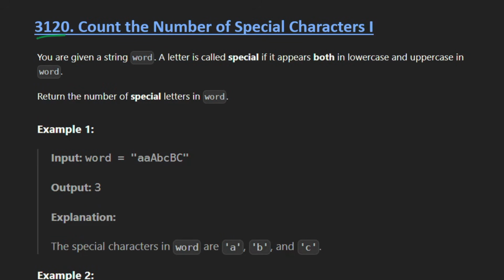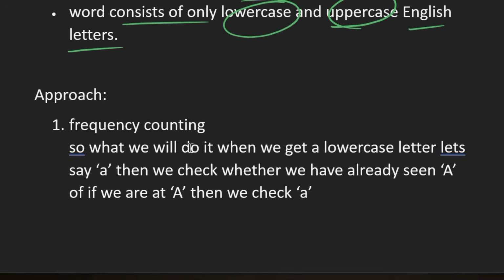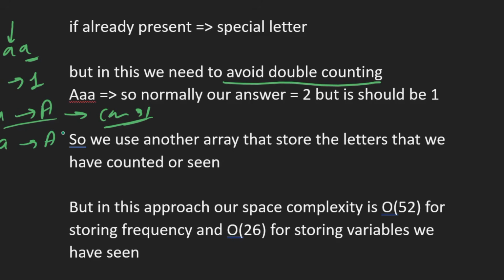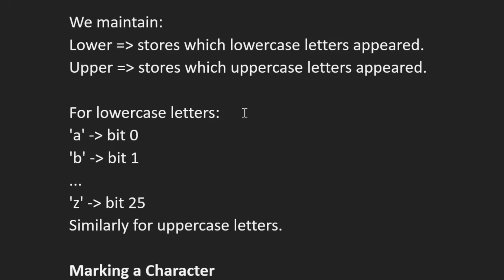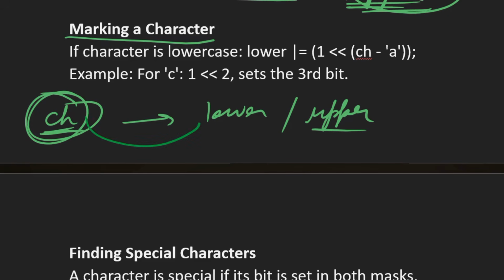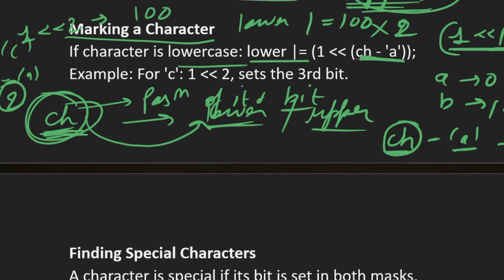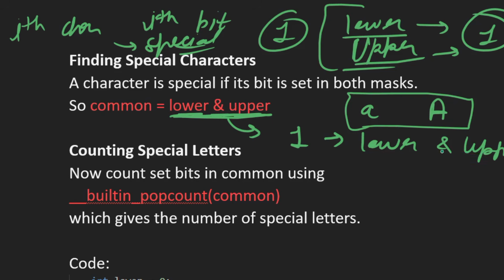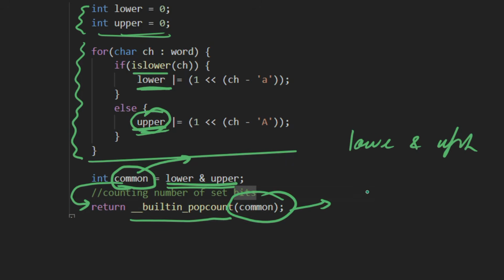Leetcode 3120 | Count the Number of Special Characters I | Leetcode POTD | Bit Masking | DSA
timelines:
0:00 problem explanation
0:29 examples
1:21 constraints
1:35 frequency counting
4:52 bit masking
10:34 code